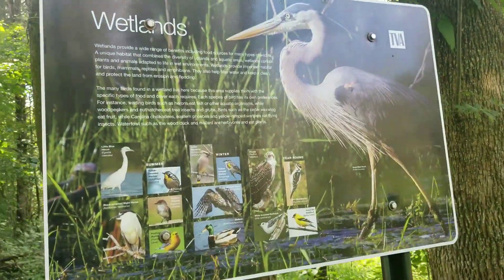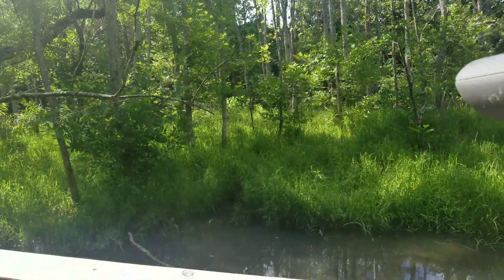Let's Go On An Adventure!